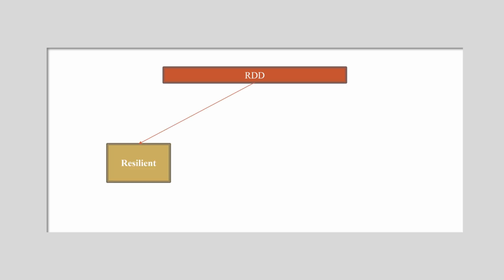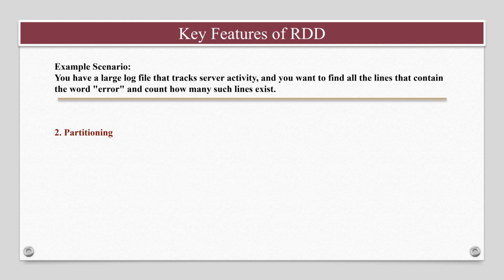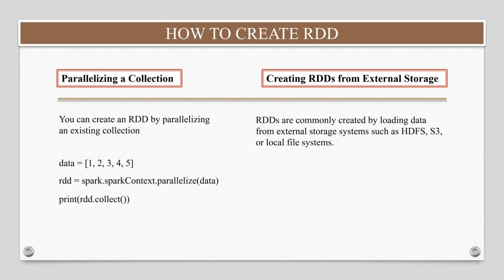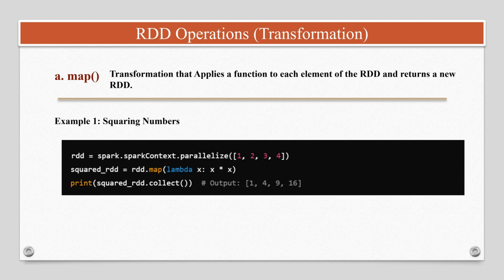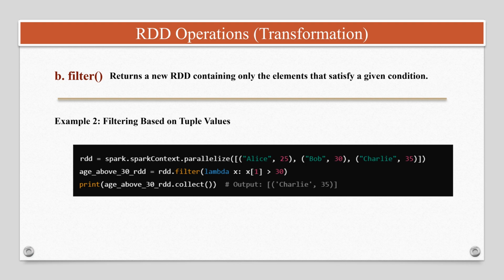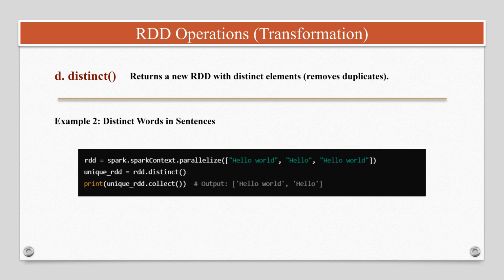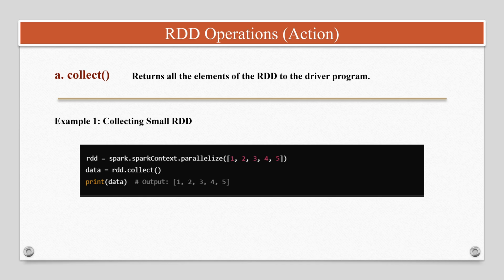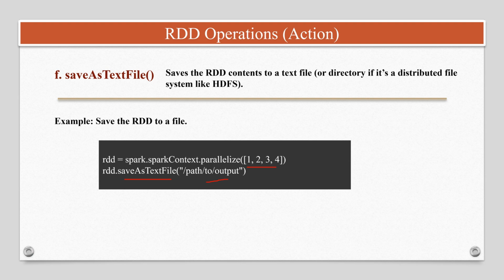Mastering RDD in PySpark: Creation, Operations, and Key Features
In this video, we'll dive deep into RDD (Resilient Distributed Dataset) in PySpark, a foundational concept in Apache Spark. Learn what an RDD is, its key features, how to create RDDs, and the essential operations that make RDDs powerful for big data processing.

We’ll cover:
What is RDD: The basics of Resilient Distributed Datasets in PySpark

Key Features of RDDs: Fault tolerance, distributed processing, and immutability

Creating RDDs: Various methods to create RDDs in PySpark, including from collections and external datasets

RDD Operations: Transformations and actions such as map(), filter(), reduceByKey(), and collect()

Whether you're new to PySpark or looking to solidify your understanding of RDDs, this tutorial has you covered.